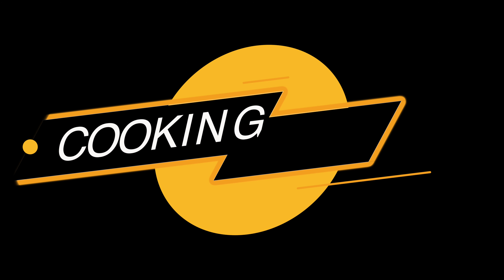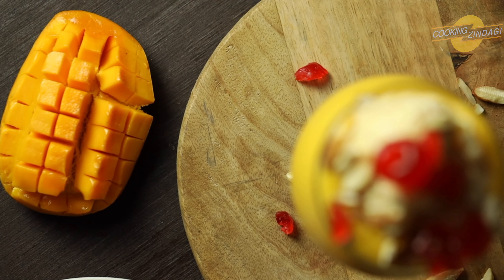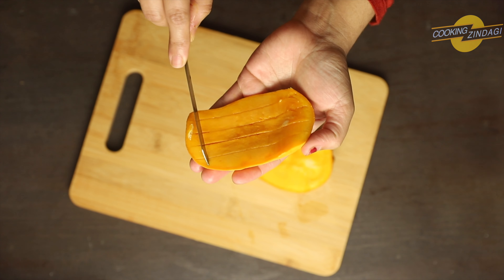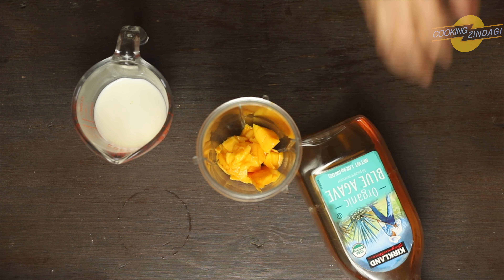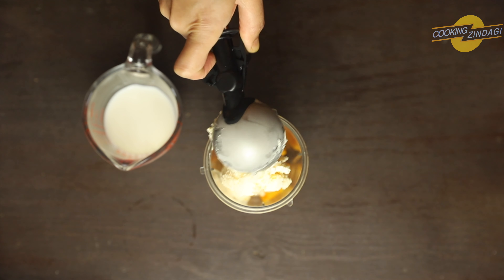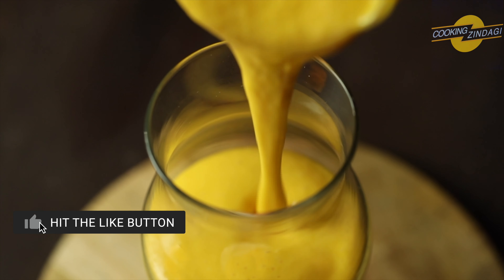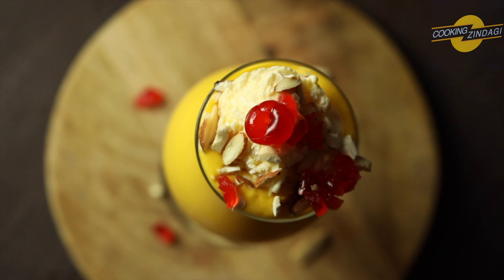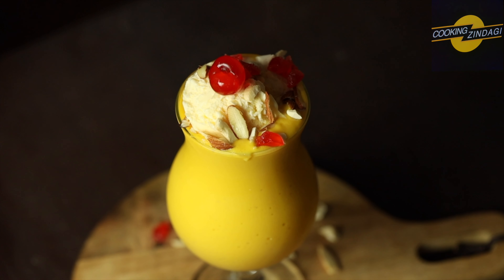మాంగో మస్తాని మిల్క్ షేక్/ Summer special / Mango Mastani/ Mango milkshake / Telugu /Cooking Zindagi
Recipe Ingredients:
Mango pieces 1 cup
Agave/ honey 1-2 tbsp
Ice cream 3 scoops
Milk 1/2 cup
Nuts 2tbsp
Glazed cherry 1